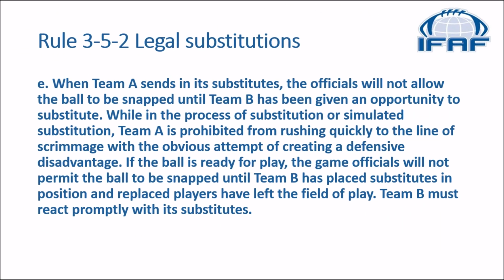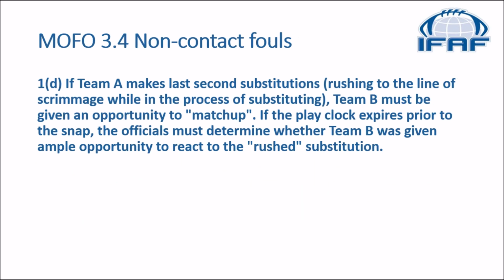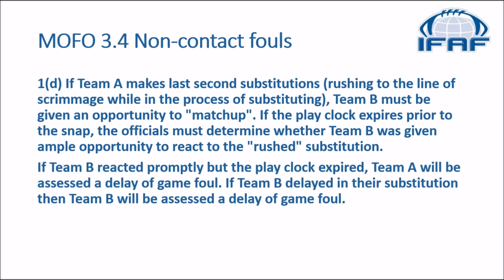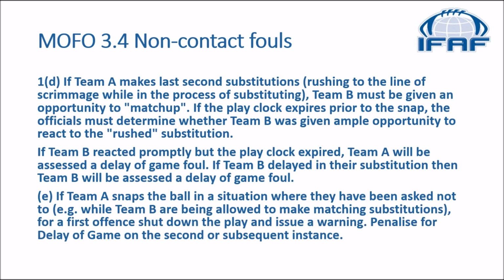IFAF Training tape 2020 35 SUB Process and mechanics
Substitution process
Substitution mechanics